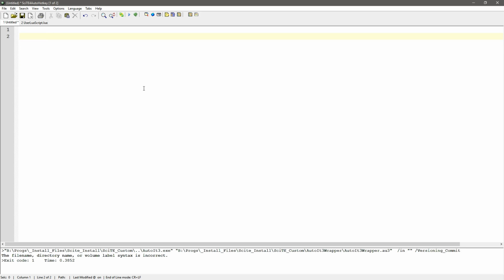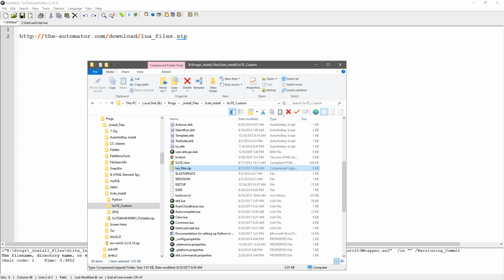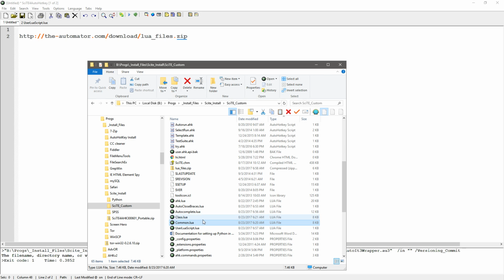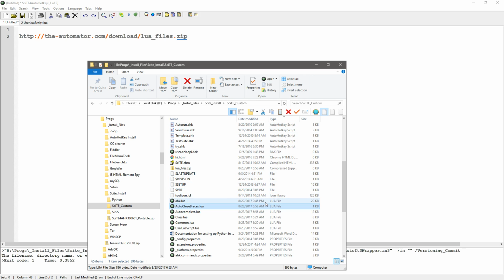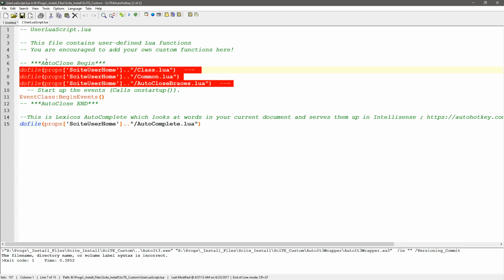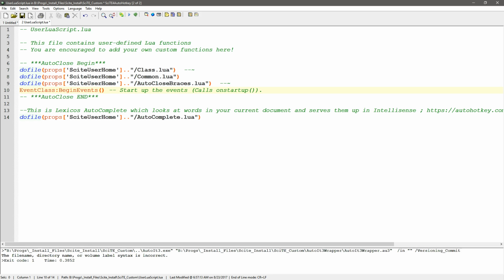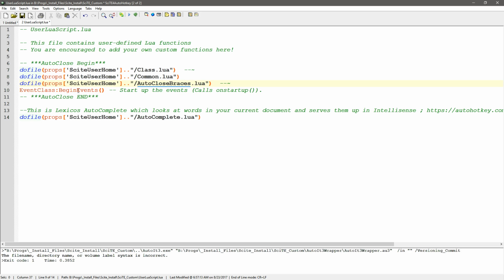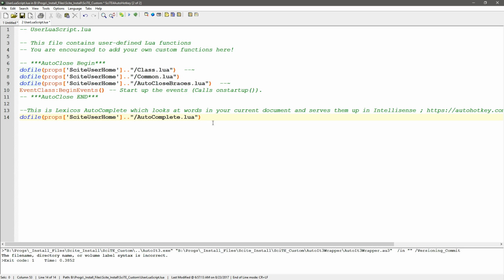How to setup SciTE auto-closing of quotes, brackets, parens etc.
In this video I walk through how to set up SciTE auto-closing quotes, curly braces, brackets, and parens.  SciTE4AutoHotkey is a great AHK editor, this just makes it even better!  Having SciTE automatically open & close your quotes, braces, Parens, etc. is a really handy way to level-up your coding!

SciTE is an Amazing AutoHotkey editor.  You can also see a lot of other SciTE4AutoHotkey customizations by going

Learning how to use an AutoHotkey IDE will greatly improve your coding speed!

Like what I've done?